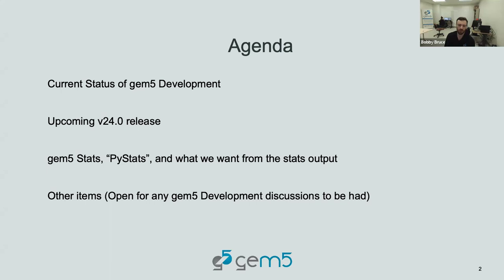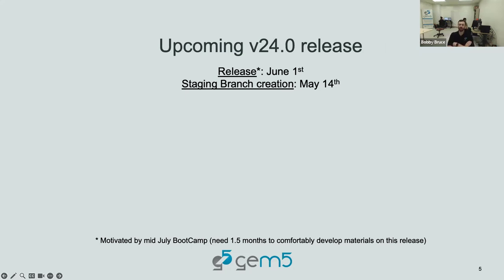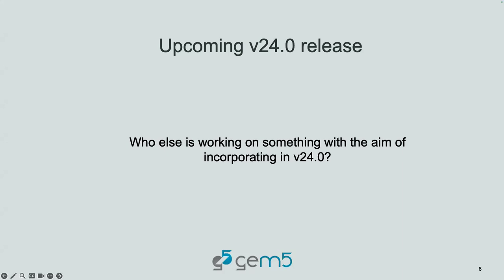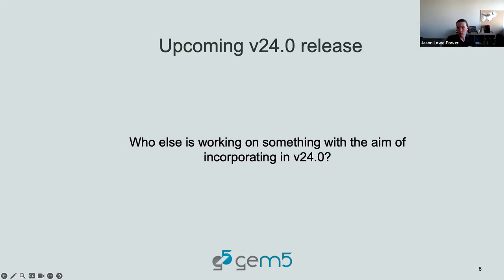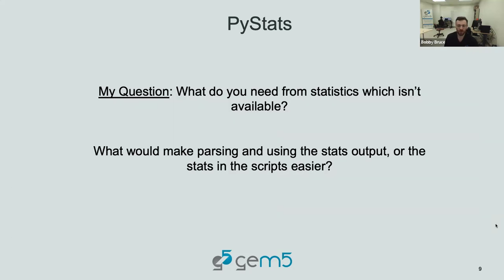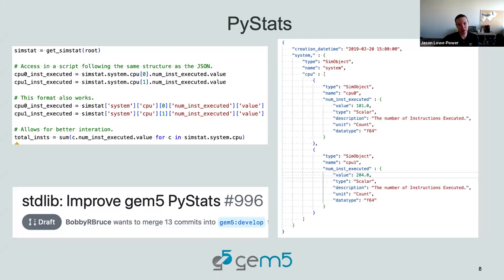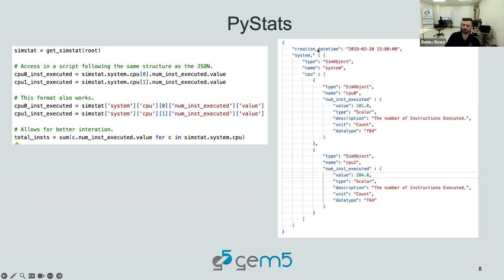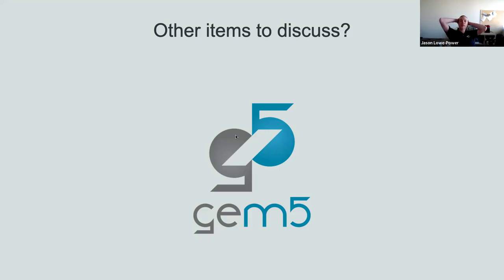gem5 Developers' Meeting: April 11th 2024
The gem5 Developers' Meeting was held on April 11th, 2024.

The relevant GitHub Discussion page advertising the event and outlining the agenda can be found